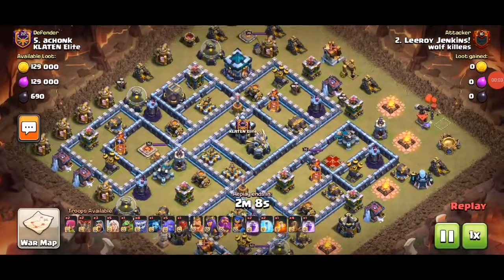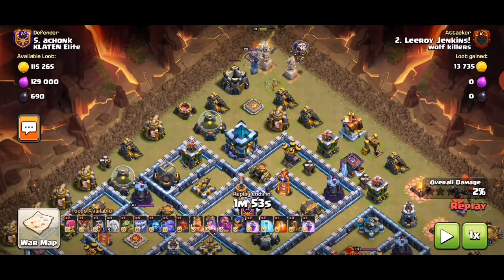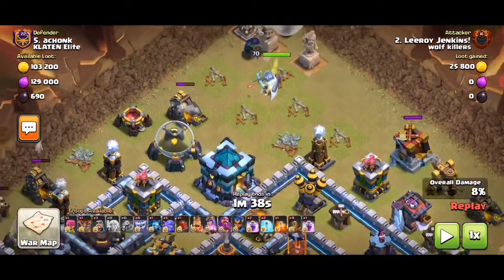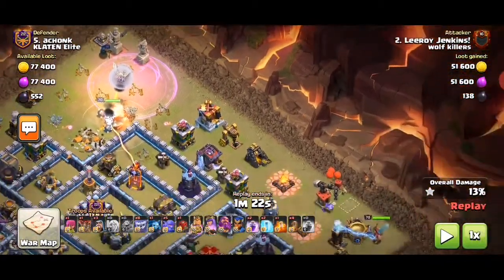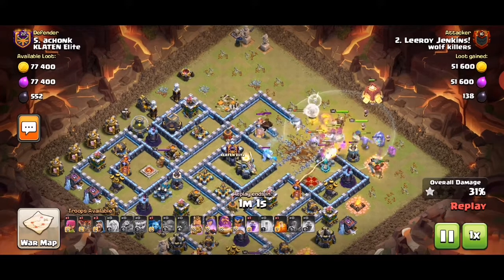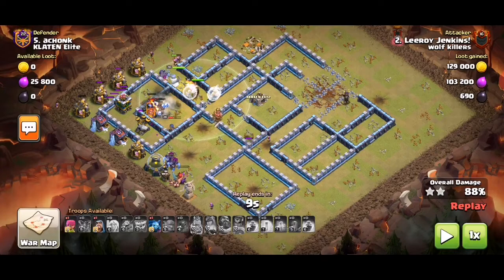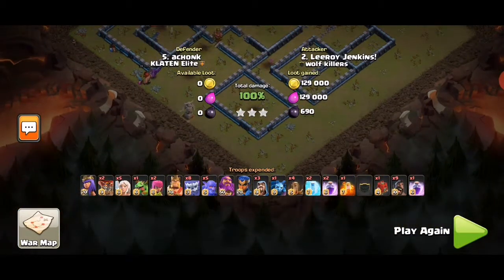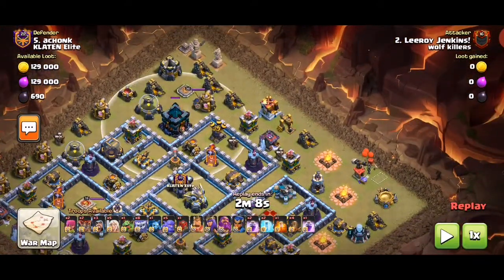KLATEN Elite #5 Th13 3star qw yeti smash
Queen Walk into yeti smash with siege barracks